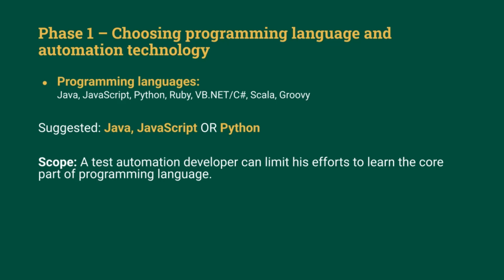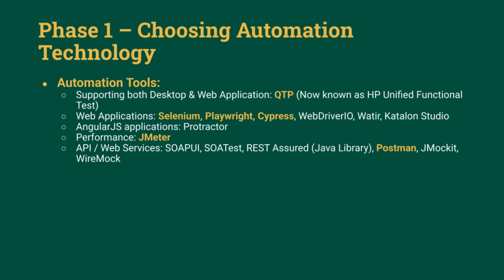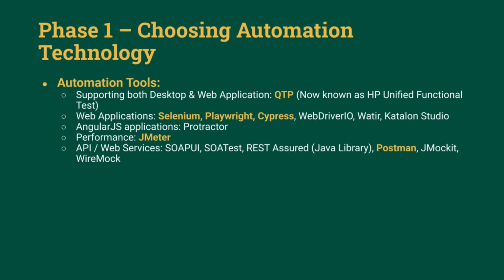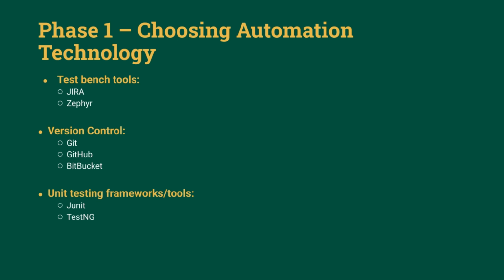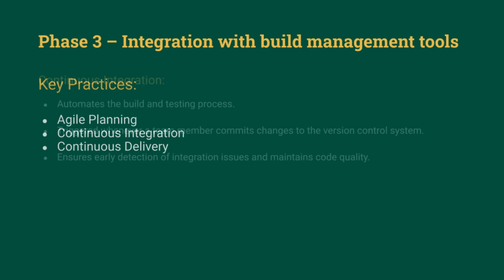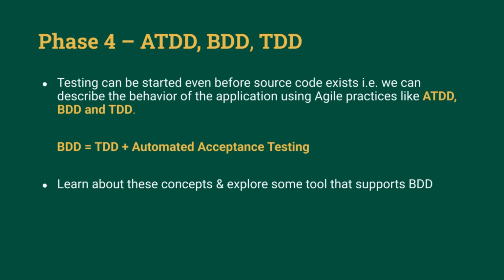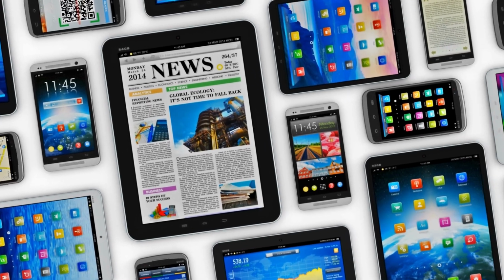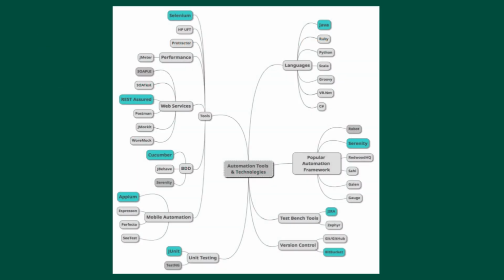Action Plan Revealed: How to Ace Test Automation in 7 Phases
Are you ready to level up your career and become a Test Automation Engineer? 🚀 In this video, we unveil a step-by-step 7-phase action plan designed to take you from manual testing to mastering test automation!